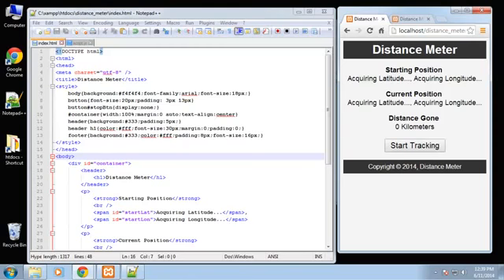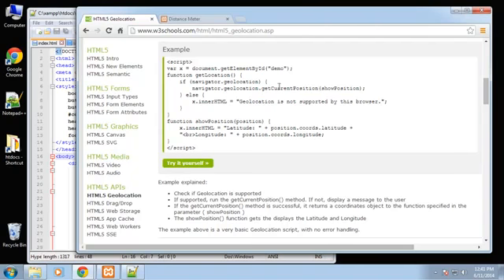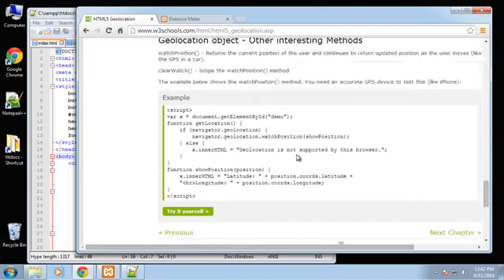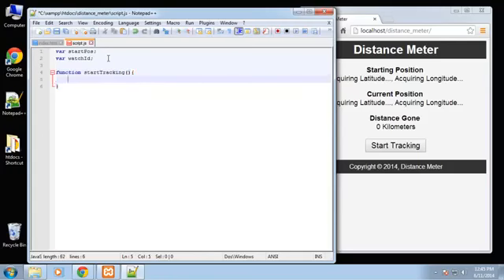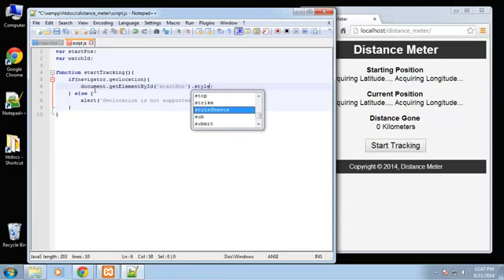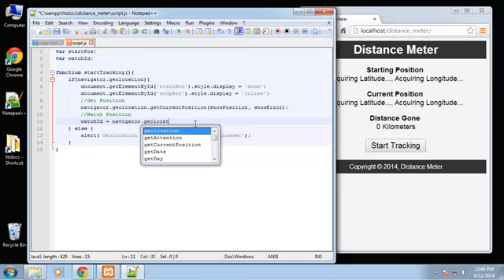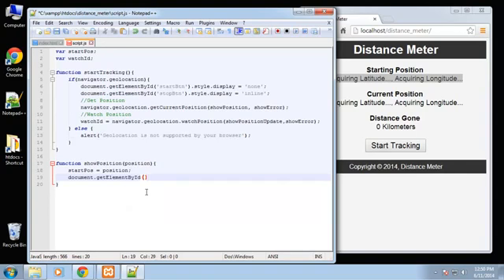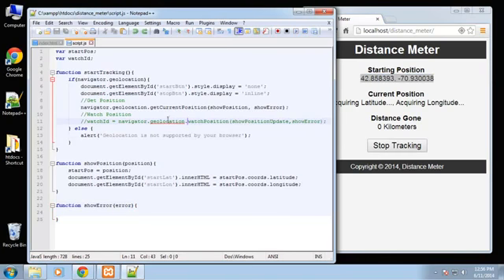Projects in HTML5 – Chapter 62 – Get User Location.mp4